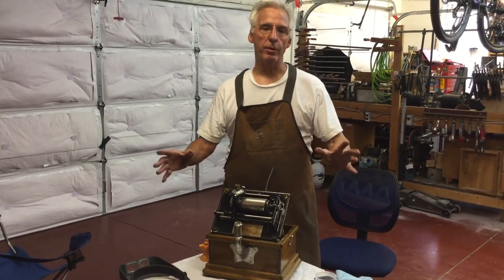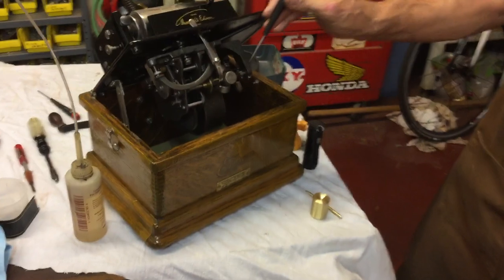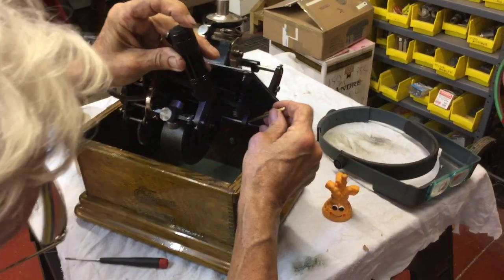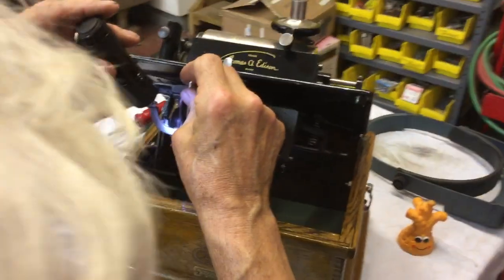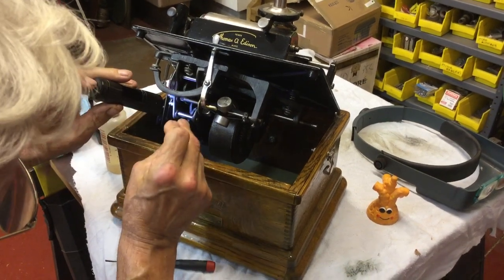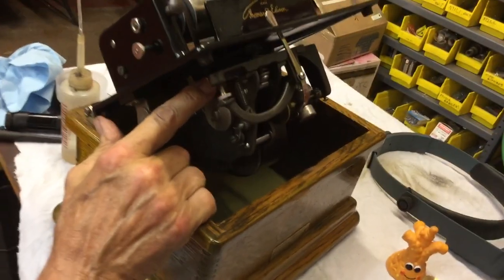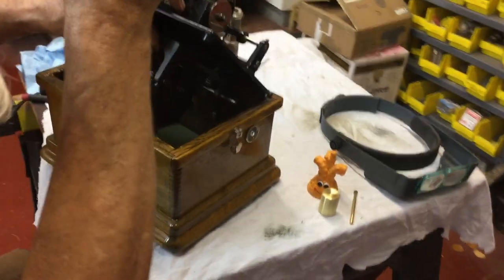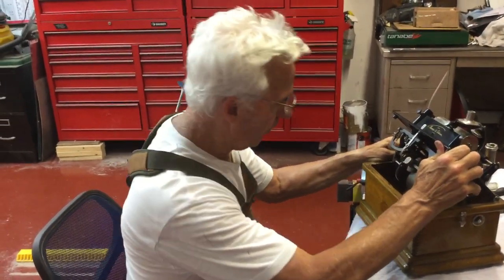84. How to oil any Edison cylinder phonograph motor from Gem through Triumph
Easy tips on oiling your cylinder phonograph